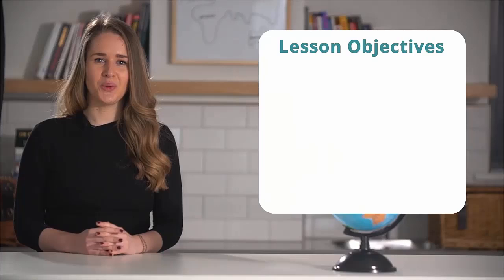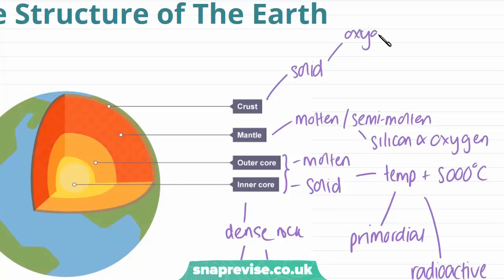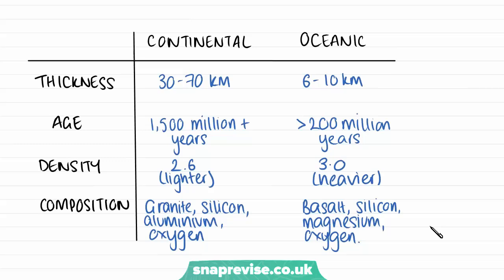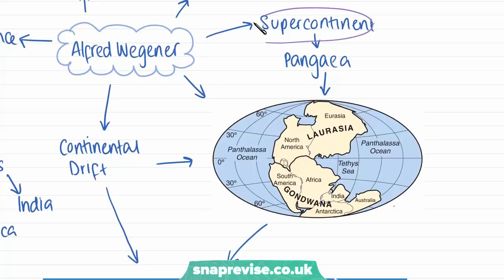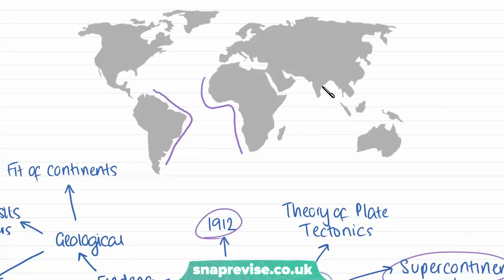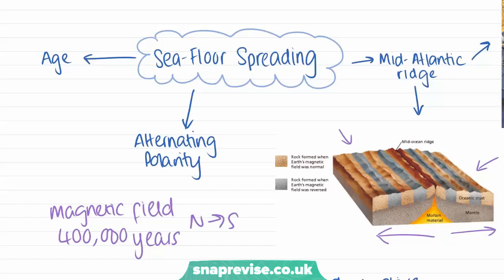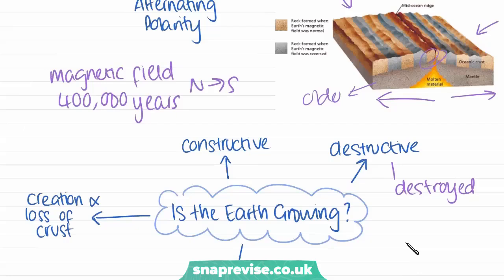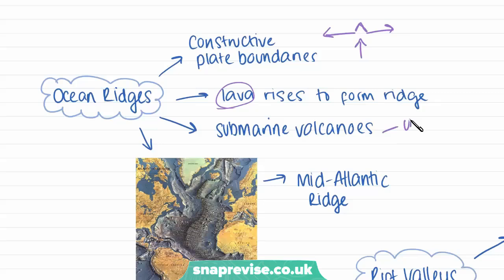The Theory of Plate Tectonics | A-level Geography | OCR, AQA, Edexcel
The Theory of Plate Tectonics in a Snap!

created by Isabella, Geography expert at SnapRevise.

0:00 - Intro
0:12 - The Structure of the Earth
6:37 - The Theory of Plate Tectonics
10:34 - Development of the Theory
15:37 - Landforms Associated with Plate Movement
21:50 - SnapRevise